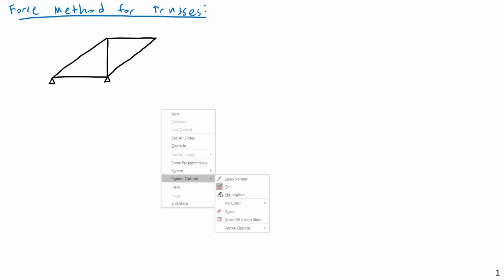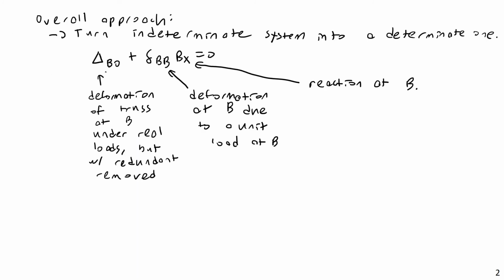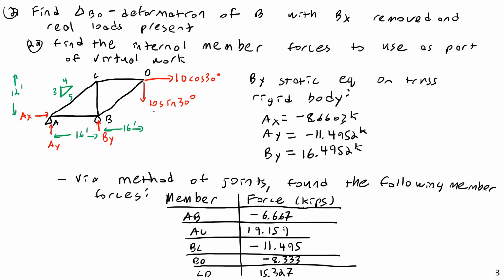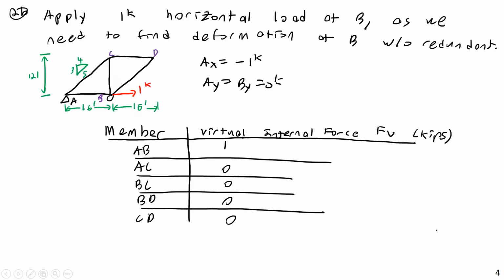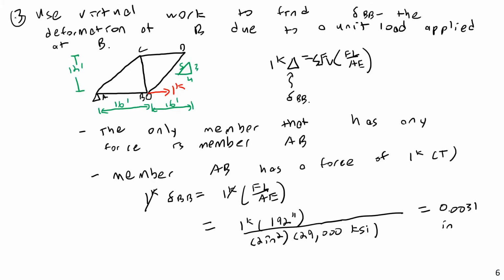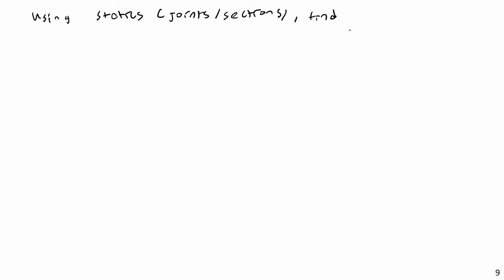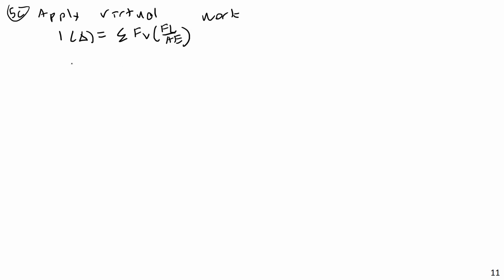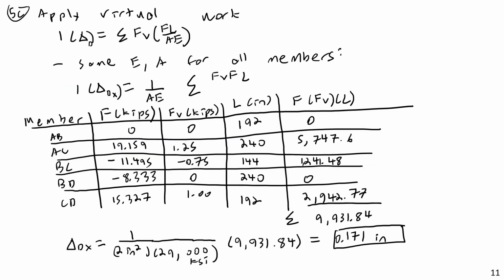Force Method for Trusses - Example - Structural Analysis